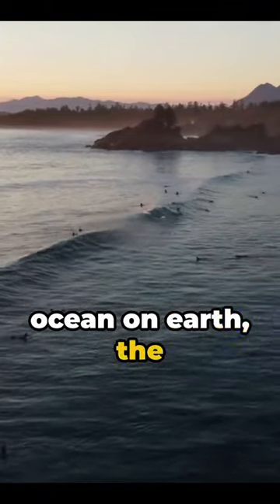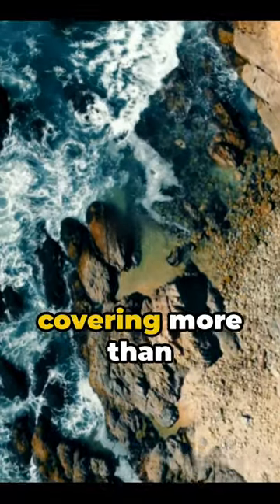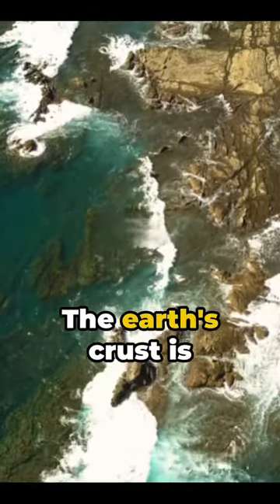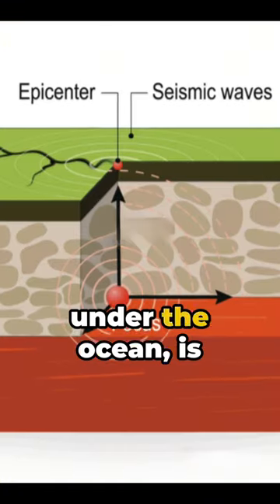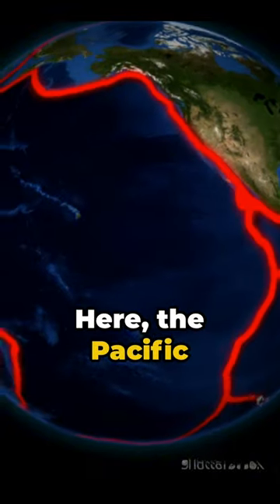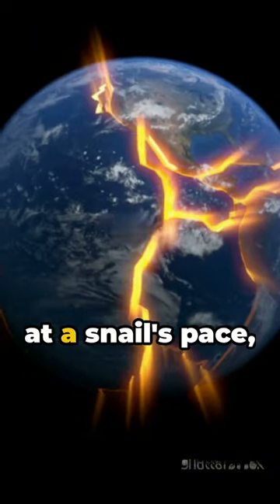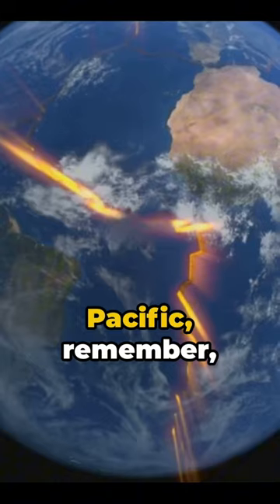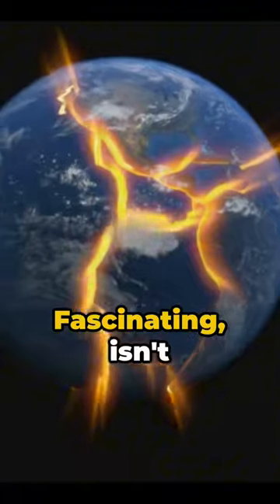Revealing : Pacific Ocean is Shrinking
The Pacific Ocean Is Shrinking

The Pacific Ocean is the world’s largest ocean. It is massive, with an estimated area of 63.8 million square miles and an average depth of 13,000 feet. It makes up 28% of the Earth’s surface and is home to the world’s deepest oceanic trench, the Mariana Trench.
But the Pacific Ocean is slowly shrinking at a rate of 0.5 square kilometers (0.19 square miles) per year due to Plate Tectonics.
Seafloor spreading is when tectonic plates split from each other, creating a new oceanic crust.

While the Pacific Ocean is slowly shrinking, the Atlantic Ocean is expanding.

Some scientists believe that eventually the Pacific Ocean could close completely.

Seafloor spreading is when tectonic plates split from each other, creating a new oceanic crust. This process gradually pushes tectonic plates apart and occurs at underwater mountain ranges called mid-ocean ridges. A younger crust is less dense than an older crust. Thus, those that have been around longer are heavier and farther away from the mid-ocean ridge.

the pacific ww2
Ocean facts
True facts
the pacific hbo
the pacific hd
pacific theater
the pacific 2010